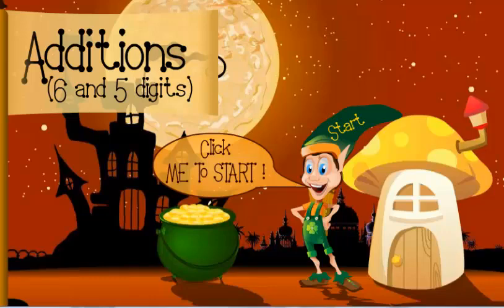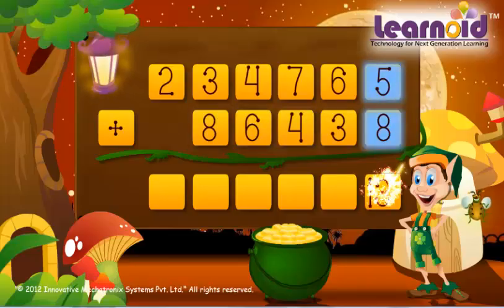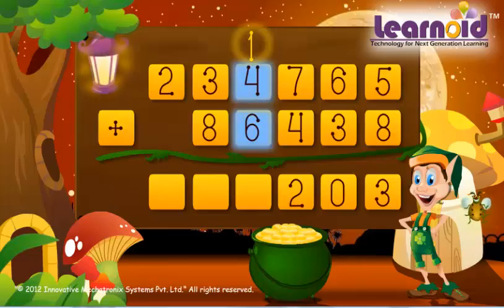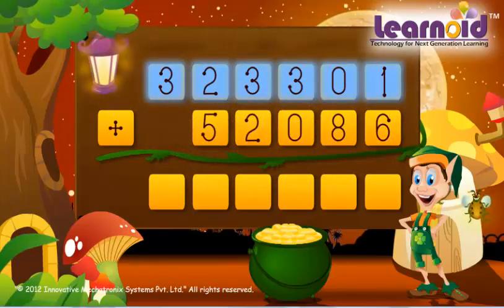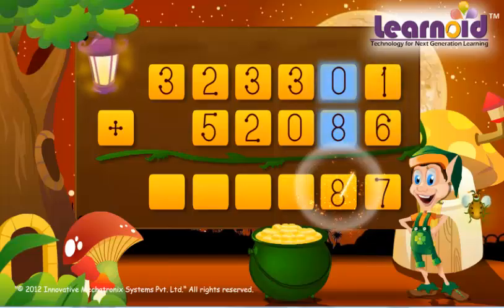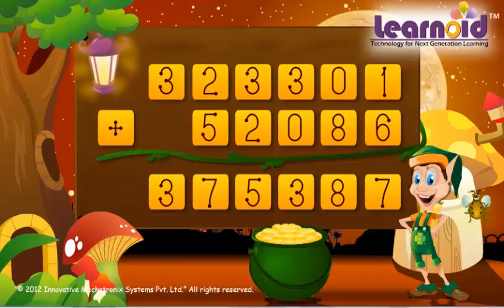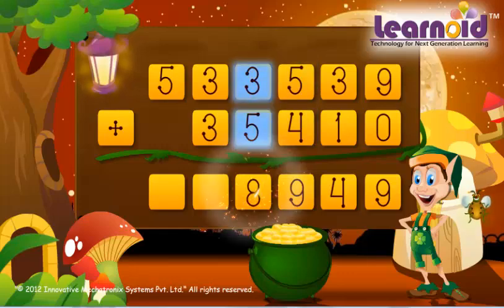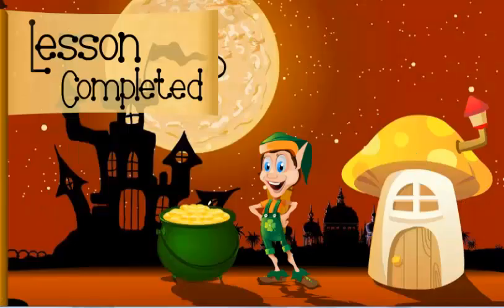Class 5: Addition of 6 Digit with 5 Digit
Class 5 Math Lesson: Addition of 6 Digit with 5 Digit